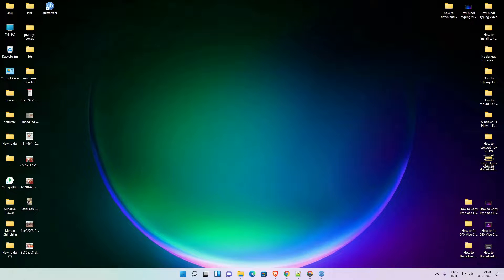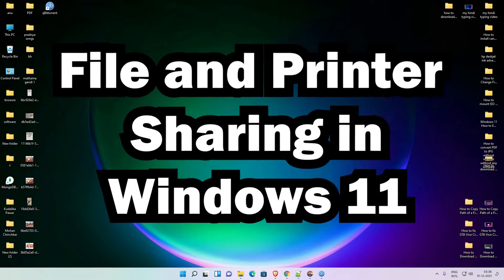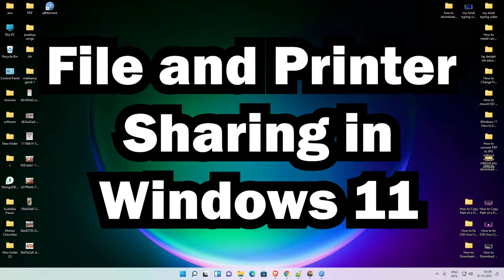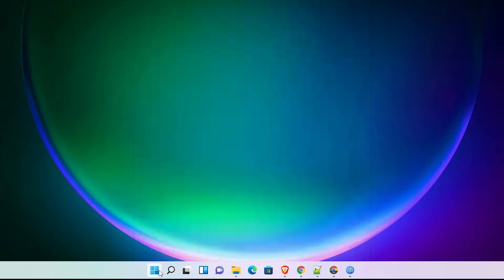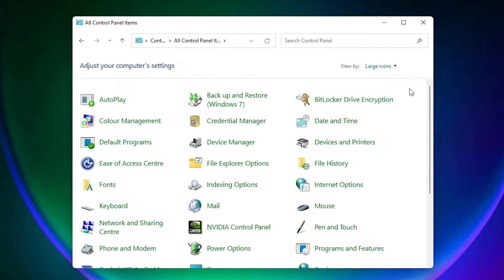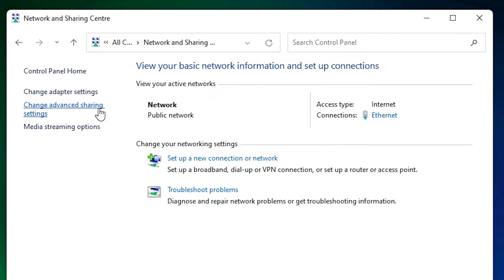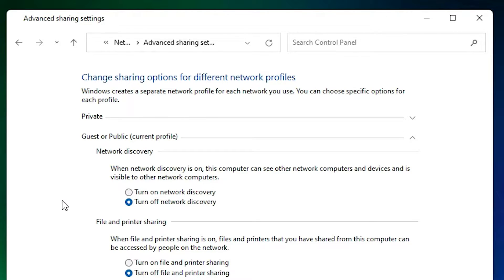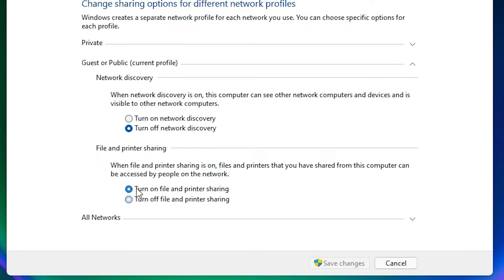How To Turn On File And Printer Sharing In Windows 11 PC - Laptop 2025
In this Video we are going to see How To Turn On File And Printer Sharing In Windows 11 PC - Laptop by The simplest way.